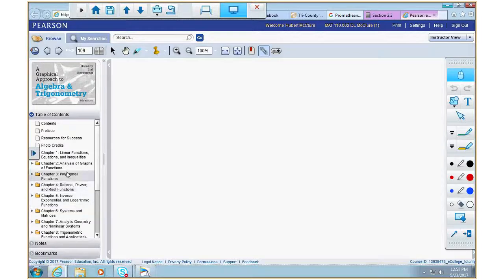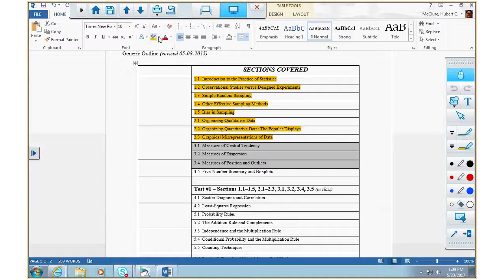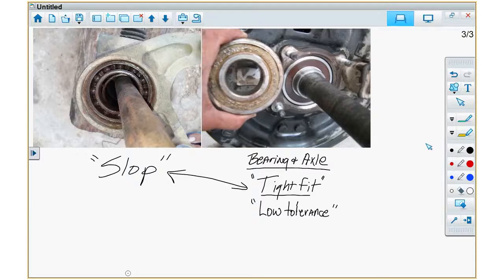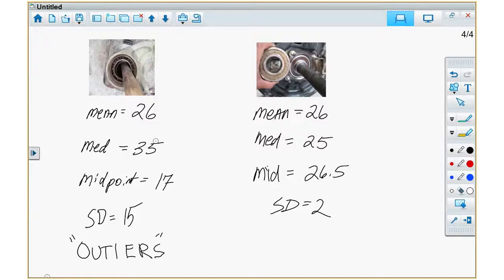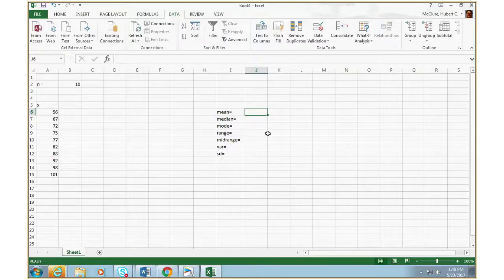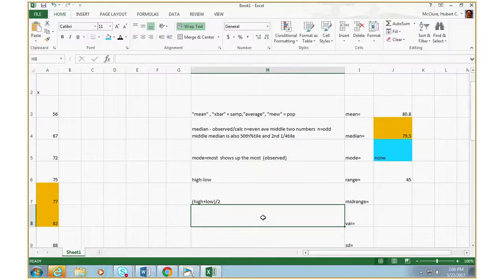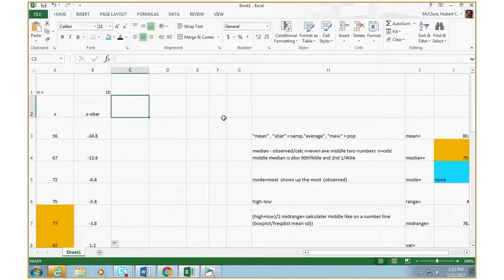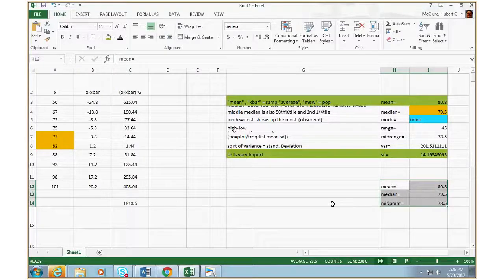3 1 Intro Tuesday, May 23, 2017 12 55 47 PM